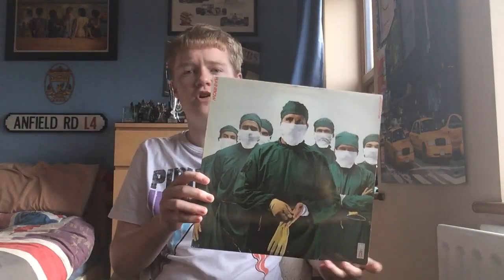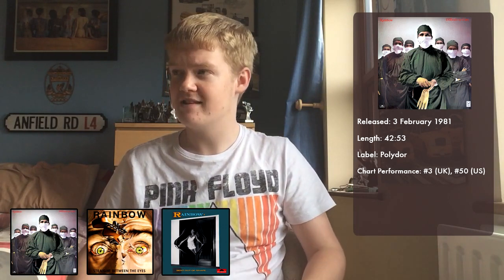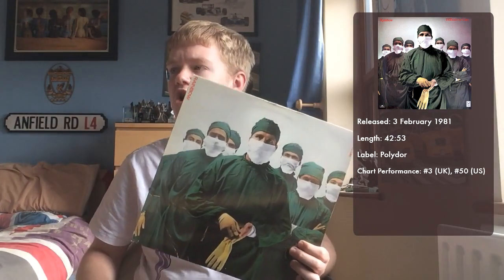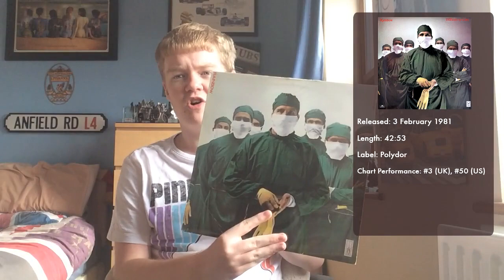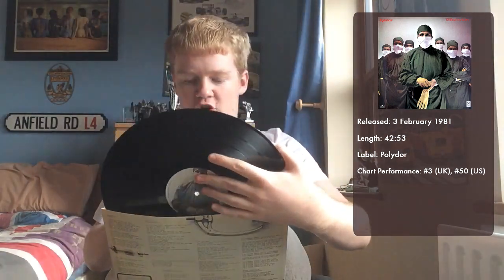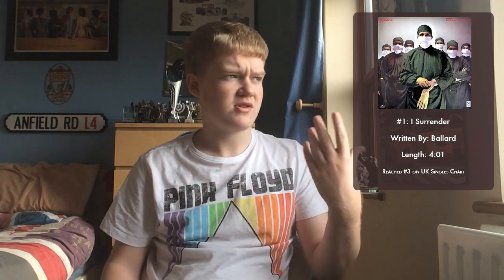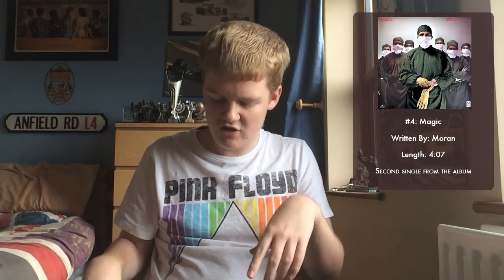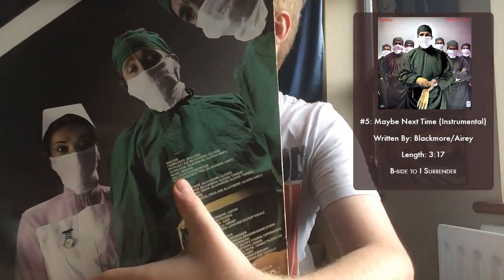Difficult To Cure - Rainbow | Album Review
Rainbow took a different direction with their 1981 album, Difficult to Cure. After lead singer, Graham Bonnet, left the band after his short stint fronting Rainbow for the 1979 Down to Earth album, and Cozy Powell on drums joining the exodus, Ritchie Blackmore decided to adapt to a more commercial direction in order to get in the charts and sell records. Although Difficult To Cure doesn't sound like a classic Rainbow album, it has it's moments. I'm Toby from TIJ Music, and today I'm going to be reviewing the 1981 Difficult to Cure album by Rainbow.